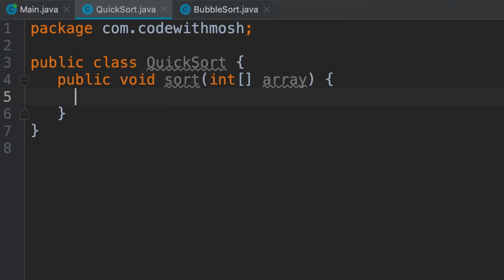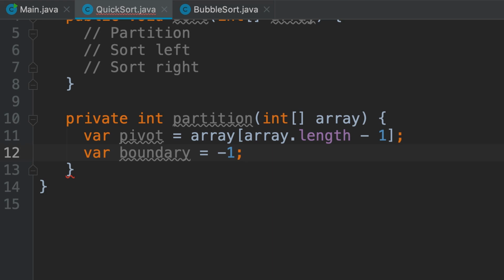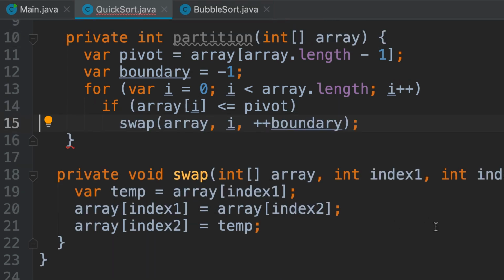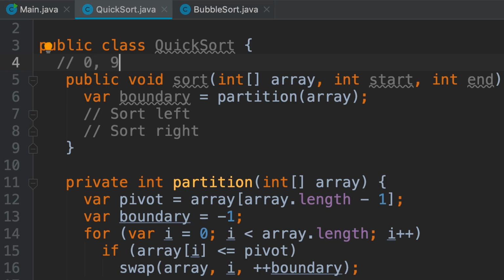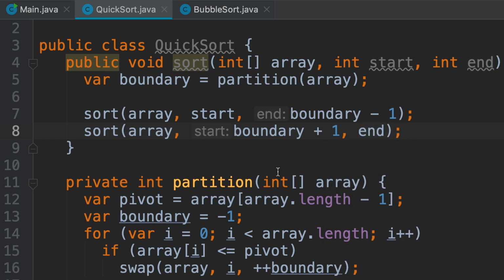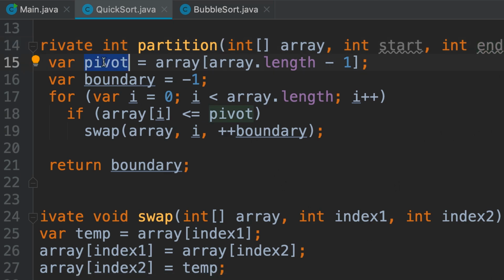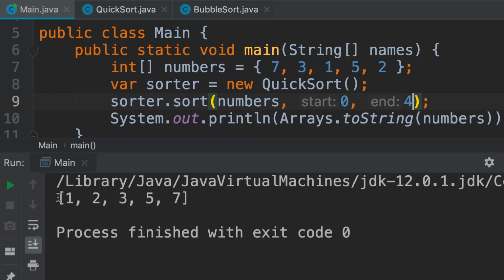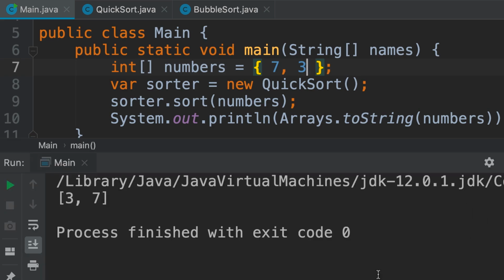196 Quick Sort Implementation